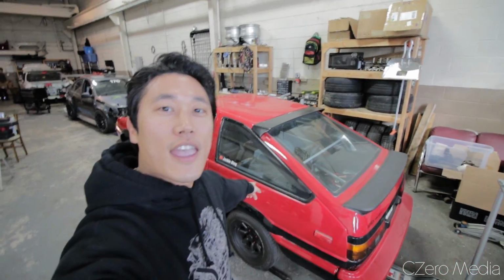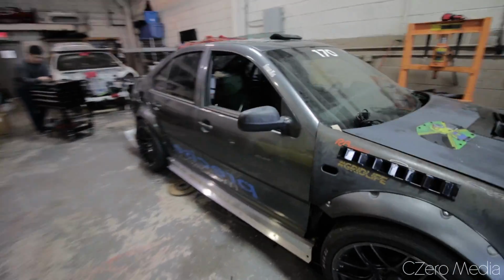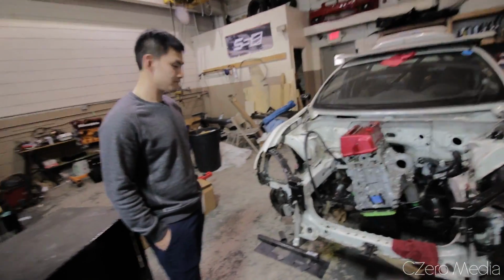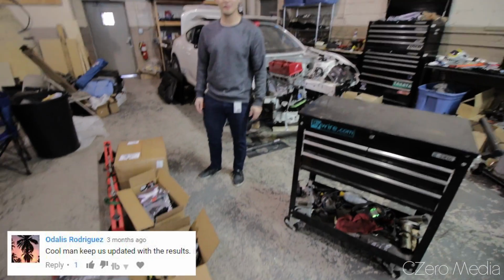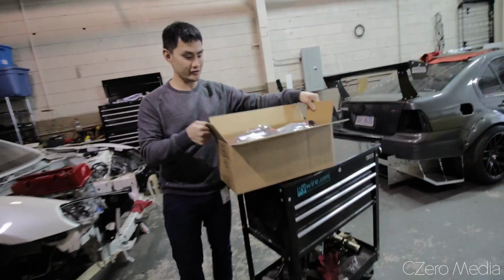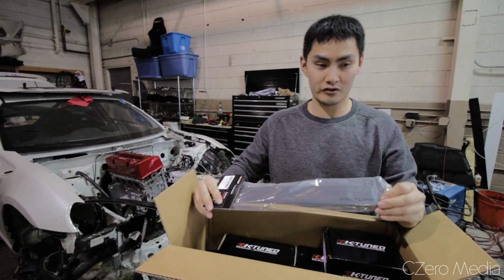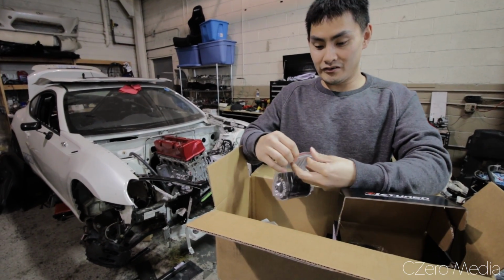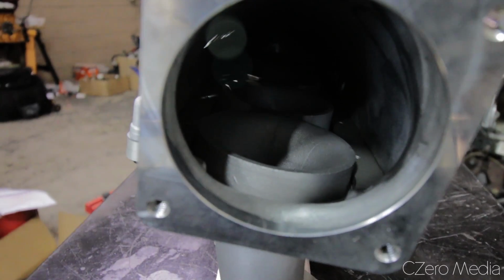Project Toyonda K86 - MOTOR IS IN! - Supercharged K24 FRS Build Series 3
For The Playlist Of This Build

Purchase Evo And Subaru Parts At Discounted Price!!!

Vlog Camera Lens - Canon EF-S 10-18mm f/4.5-5.6 IS STM Lens

Vlog Camera Microphone – Rode VMPR VideoMic Pro R with Rycote Lyre Shockmount

Vlog Camera SD Card For HD Recording - SanDisk 128GB Ultra UHS-I Class 10 SDXC

Cinematography Camera – Canon 5D Mark III

Cinematography Camera Lens - Canon EF-S 17-55mm f/2.8 IS USM

Cinematography Camera For HD Recording – SanDisk Extreme 128GB